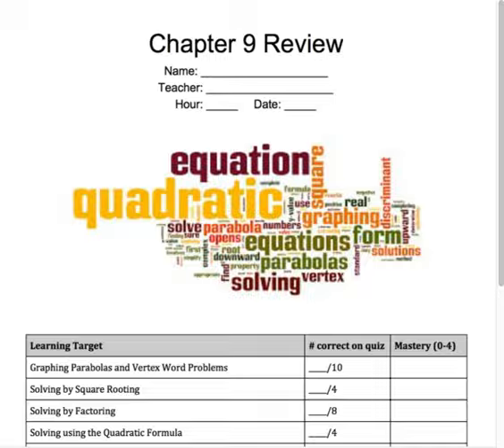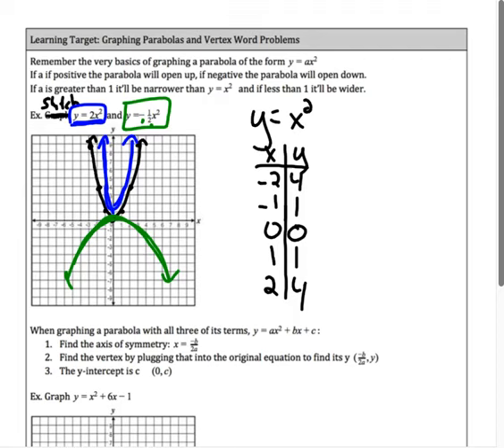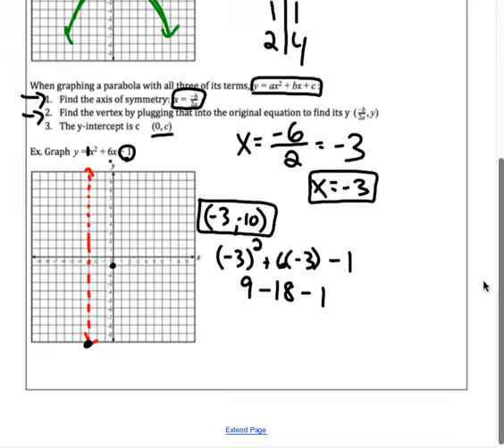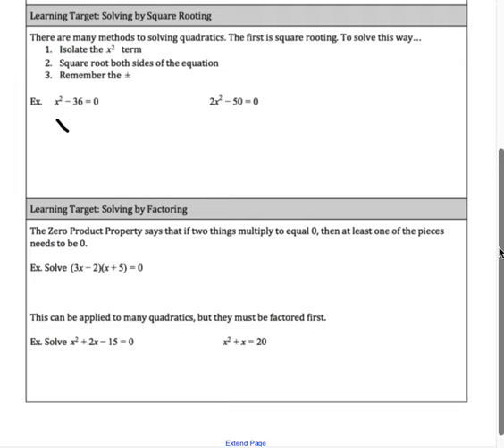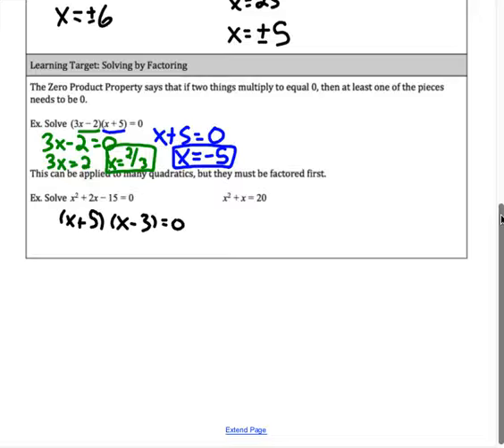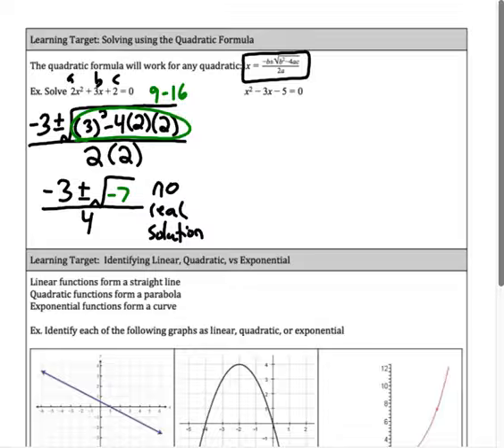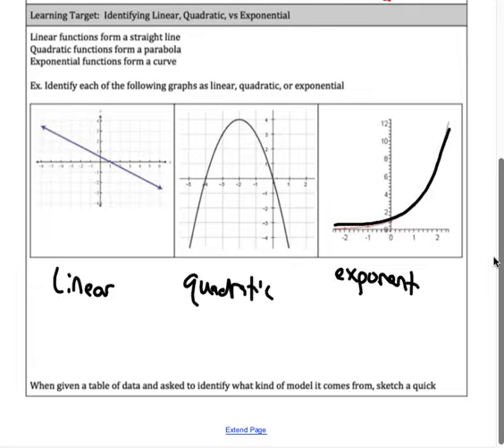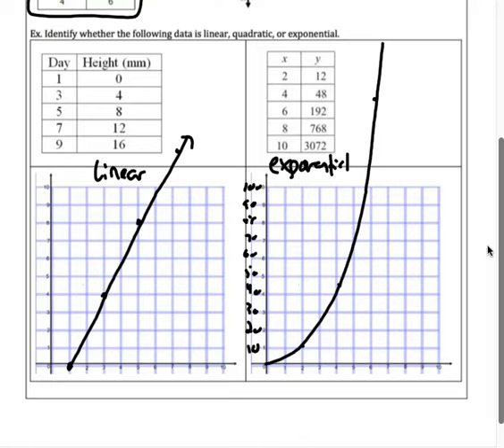Expo Ch 9 Final Review